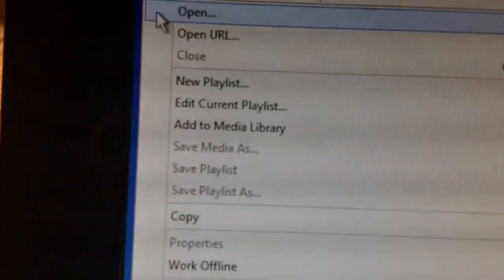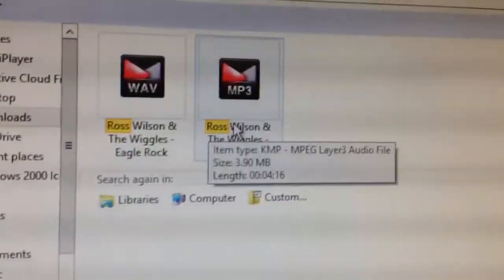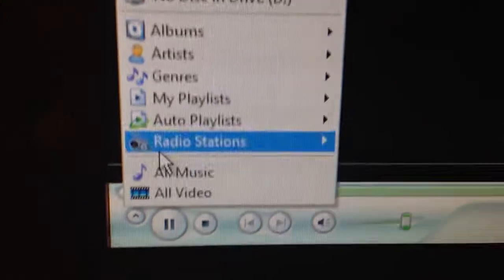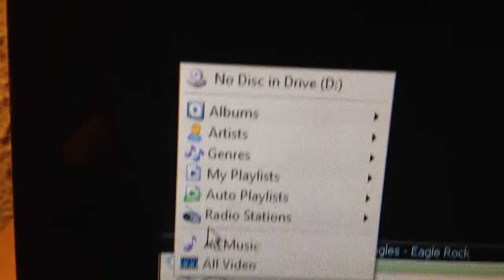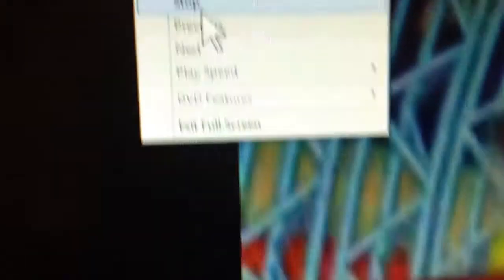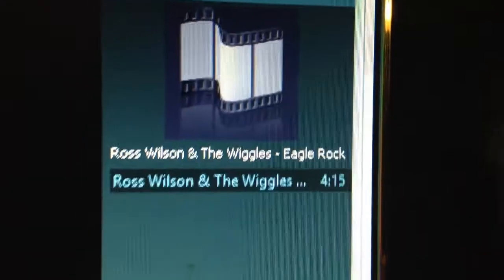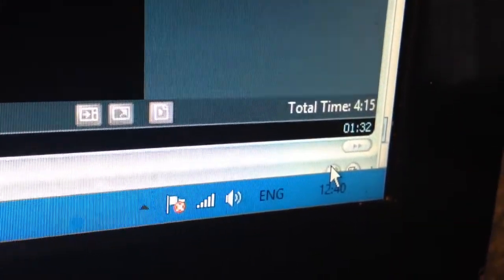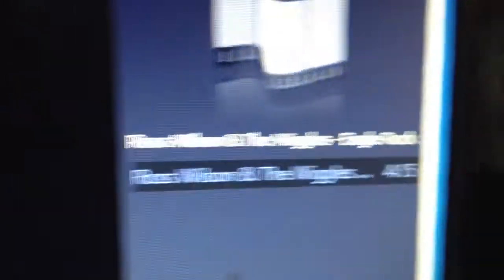Full screen in Windows media player 9 series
I finally got full screen to come in on WMP 9 series featuring Ross Wilson as King Mondo.